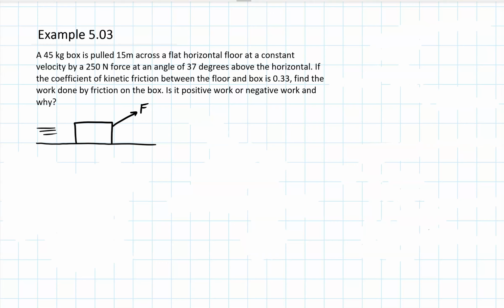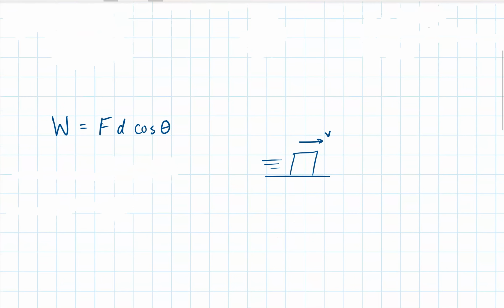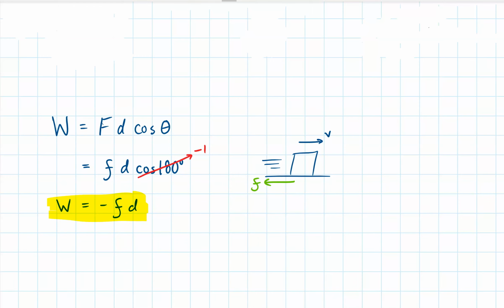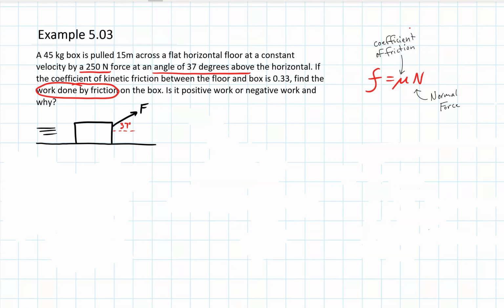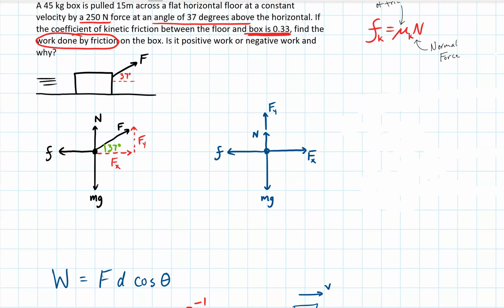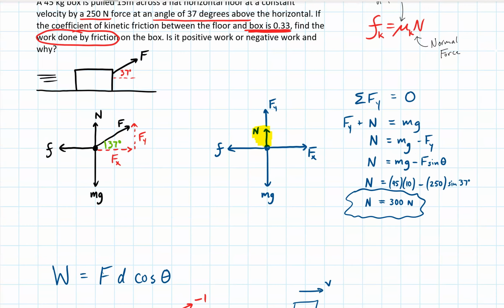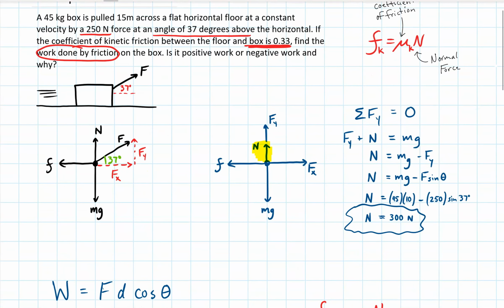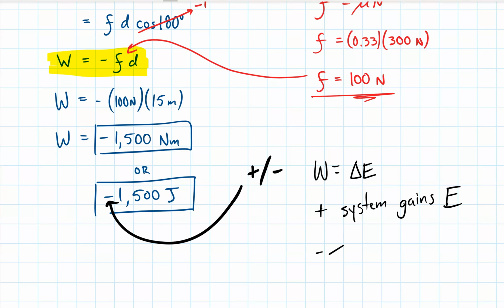Example 5.03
A box is being moved a force at an angle and we have to determine the work done by friction on the box. This is actually a good example of how to think through a problem that involves connecting different concepts